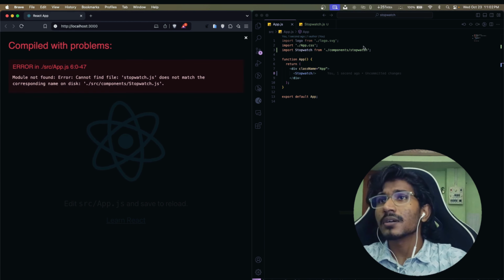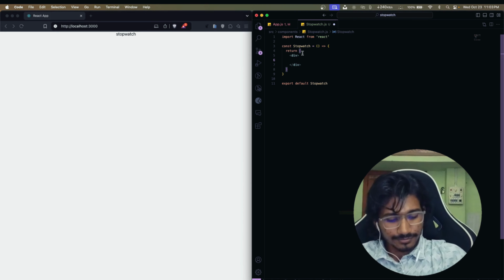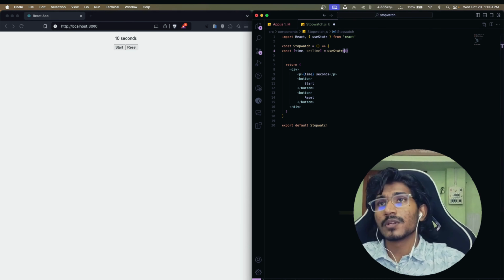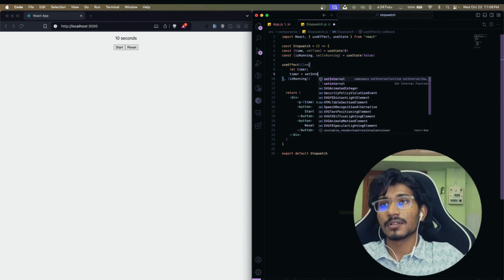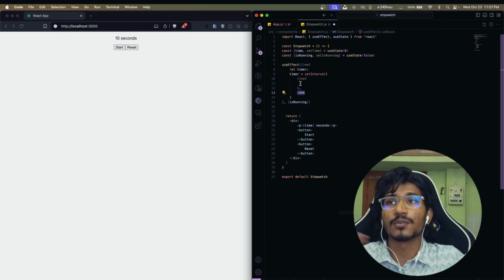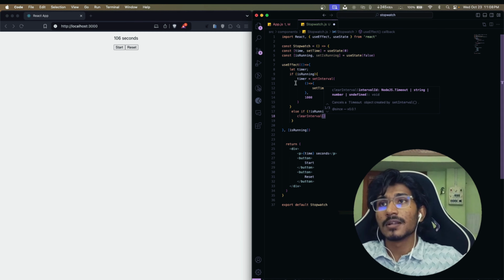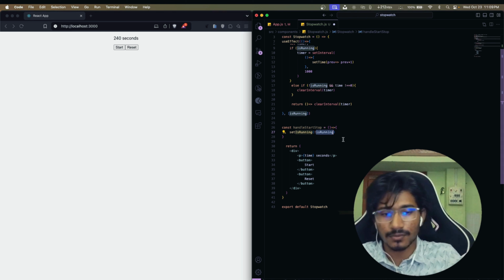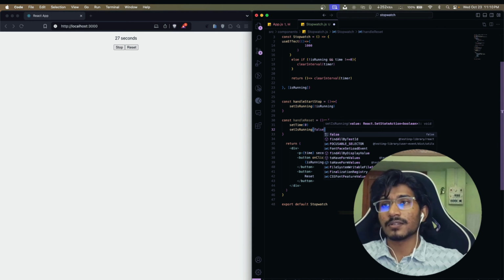Build a Stopwatch using React JS | React Interview Task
Learn how to create a simple stopwatch using React.js with `setInterval` in this step-by-step tutorial. This project is part of my Interview Task playlist, perfect for showcasing your frontend development skills. Watch as I break down the code, explain the logic, and guide you through building a functional stopwatch for your next React project. Don't miss this essential task for frontend interviews!

My Gadgets and Setup:

- Macbook Air M1 (8gb, 256gb)
- Benq 27 inch monitor
- Keychron K2V2 (Don't buy from amazon, buy from their official website)
- Portronics Toad One Mouse
- ErgoYou Single Motor Sit Stand Desk
- iPhone 15 (Black)
- Apple Airpods Pro (2nd Gen)
- DailyObjects Mat
- GreenSoul Monster Ultimate Chair
- Teqta USB Hub (Or get the amazon basics one as that one is cheaper)
- CableCreation DisplayLink Hub

SOCIALS

LINKS